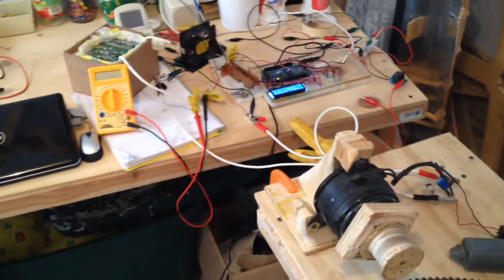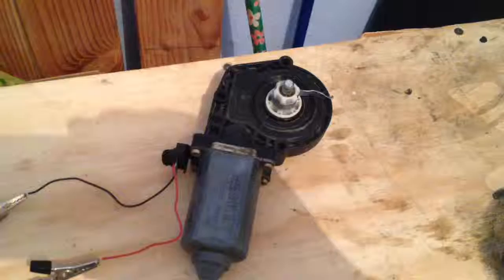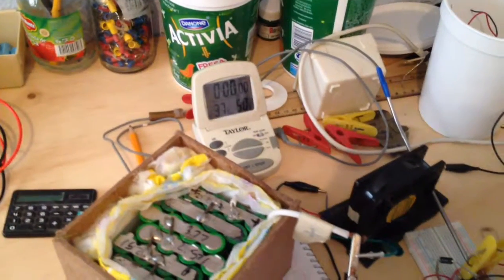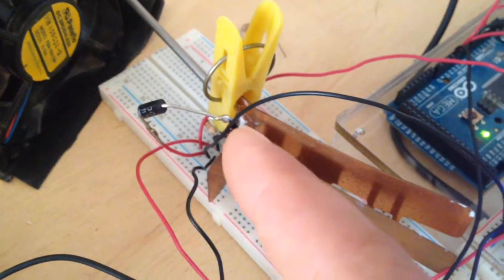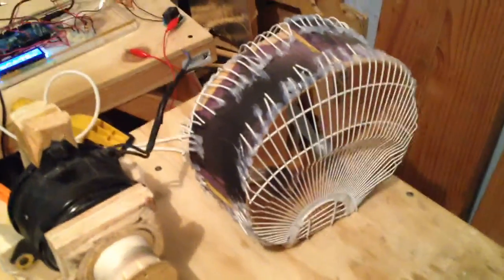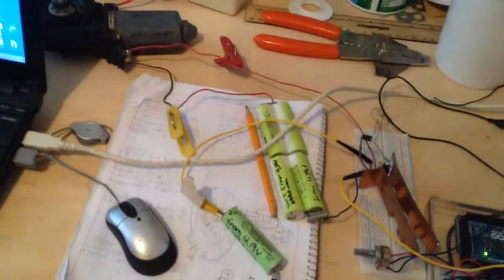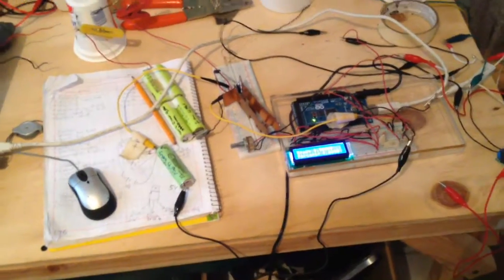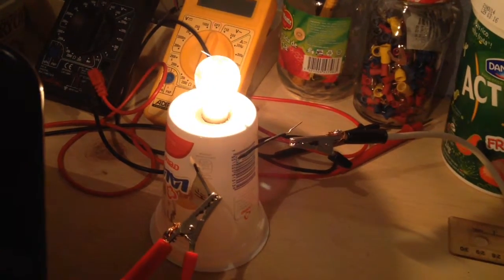E Pod 6, electric car, PWM Arduino speed control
In this video I use a Mosfet and the Arduino to control the speed of some motors using pulse-width Modulation.  I think I will be able to build a controller for the 10 to 20 hp E-Pod electric motor for only $30.

I also show how potentiometers and PWM works.  I write my own PWM program running at 10 Hz to show how the on time gets longer.

I am now working on testing with the full-sized motor for the E-Pod.